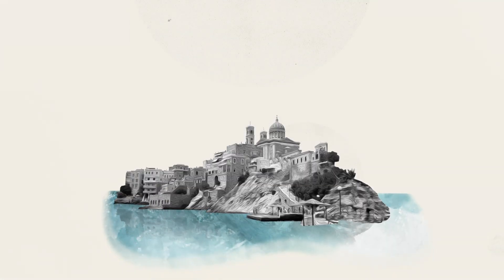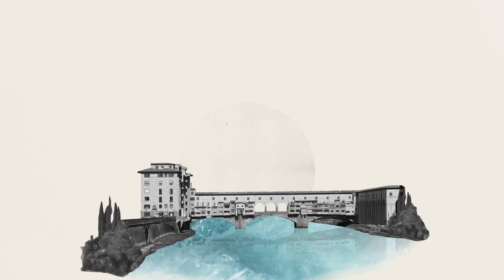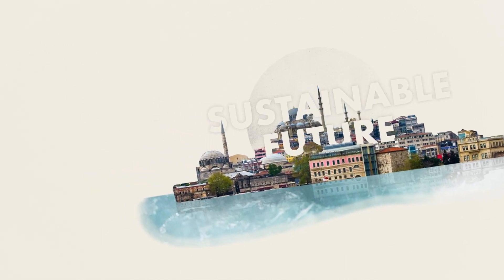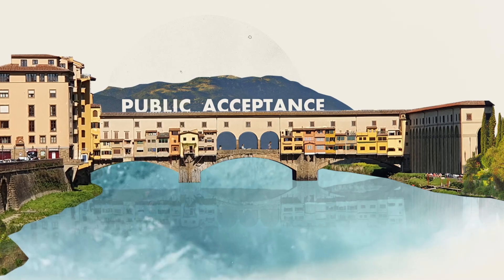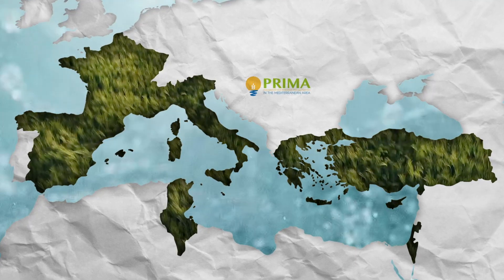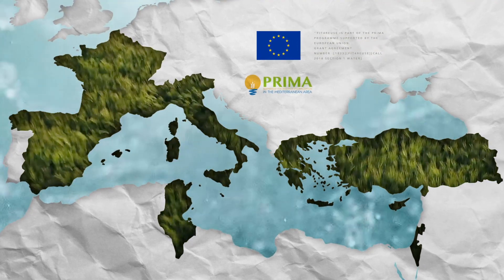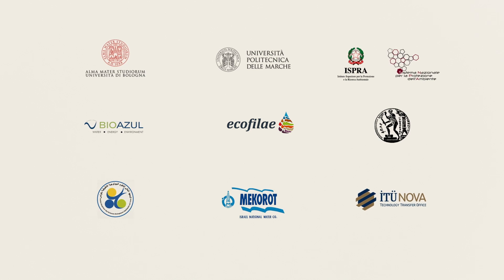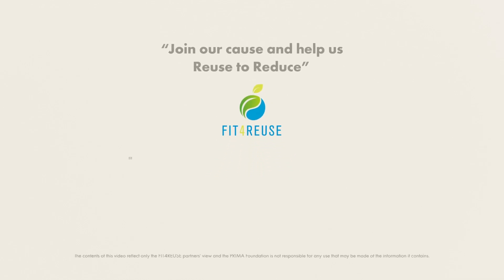FIT4REUSE - Sustainable water solutions for the agricultural Mediterranean sector.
This is the First Video of FIT4REUSE, a project that aims to provide safe, sustainable and accepted ways of water supply for the Mediterranean basin by exploiting non-conventional water resources.Treated wastewater and desalinated water can contribute to compensate the gap between agricultural water demand and supply and provide consistently high quality water throughout the year. FIT4REUSE focuses on innovative, sustainable and safe treatment technologies, and on the use of treated wastewater and desalinated water in agriculture and for aquifer recharge. Also, specific methodological and assessment tools will be created to meet the project objectives.FIT4REUSE is part of the PRIMA Programme supported by the European Union. The PRIMA programme is supported under Horizon 2020 the European Union's Framework Programme for Research and Innovation.
Grant Agreement number: [1823][FIT4REUSE][Call 2018 Section 1 Water]